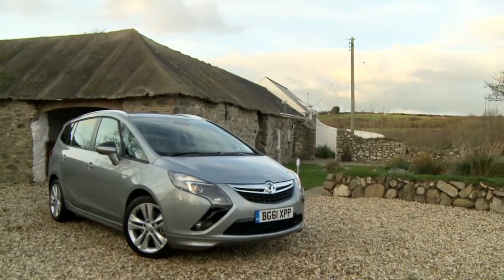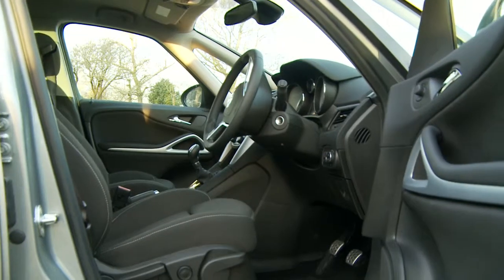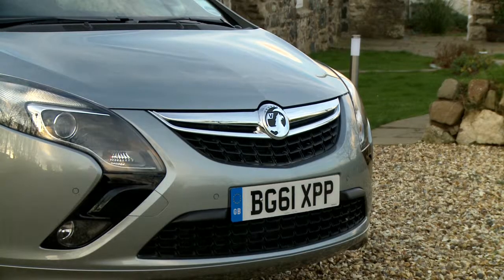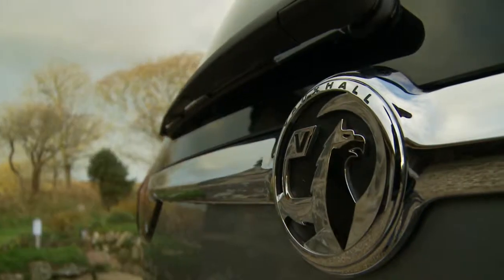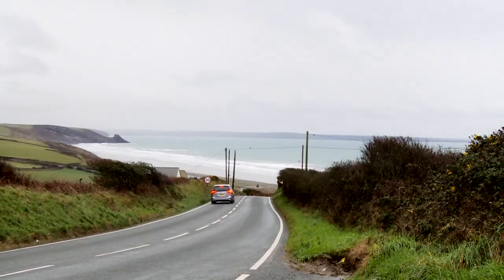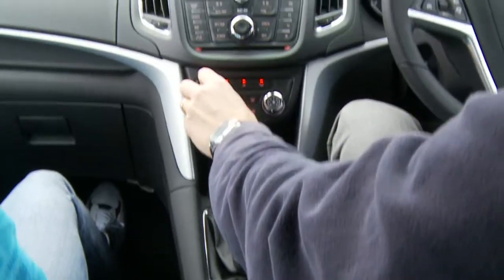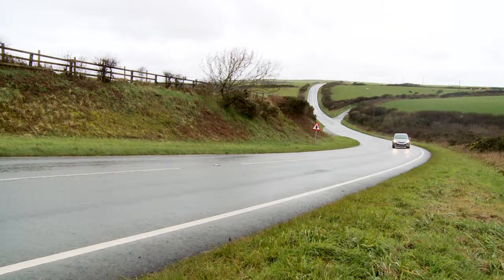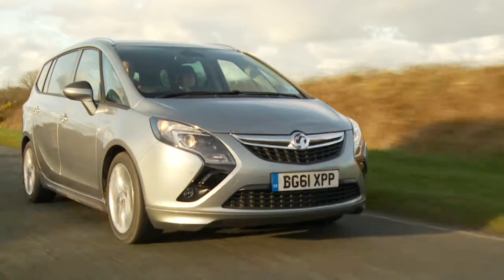Vauxhall Zafira - Driving Experience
Produced for Vauxhalls online V-zine magazine. A look at the driving experience of the new Zafira Tourer.